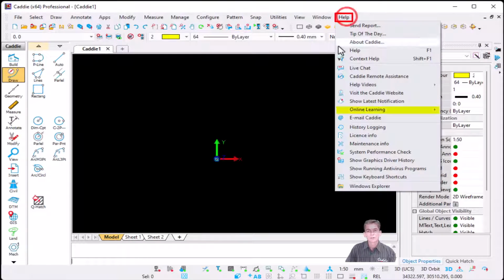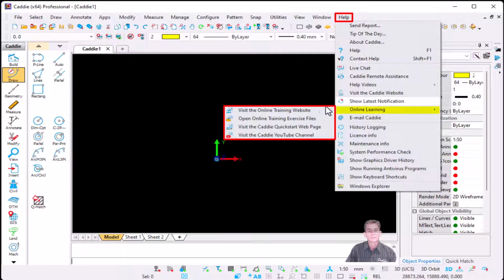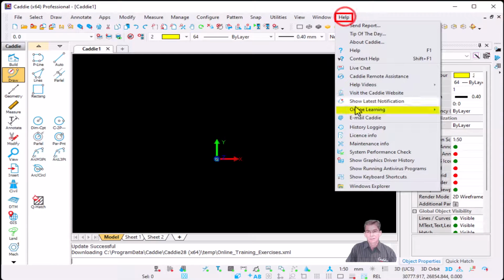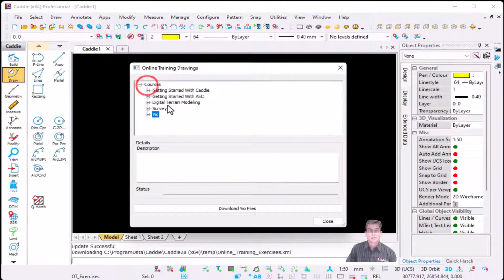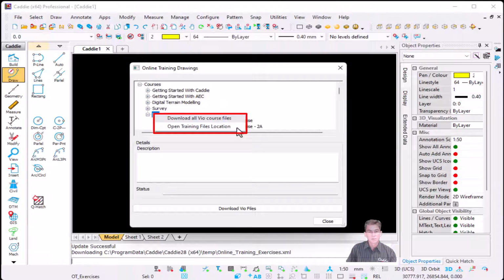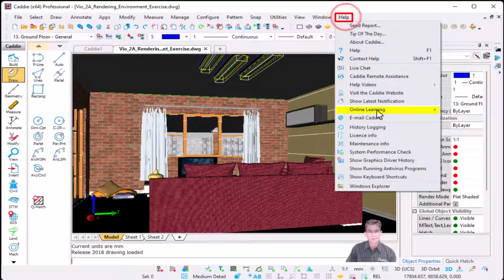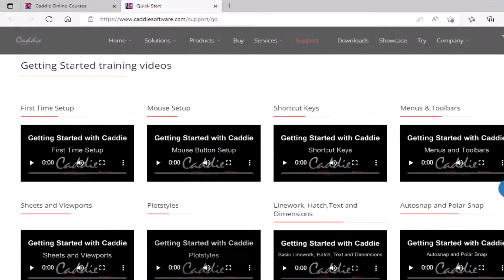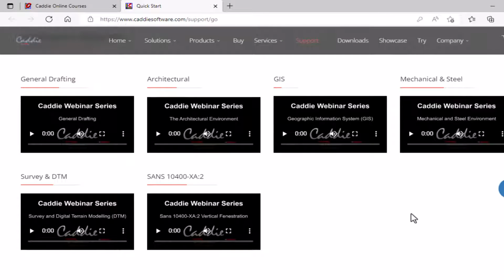21 Online Learning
Online Learning.